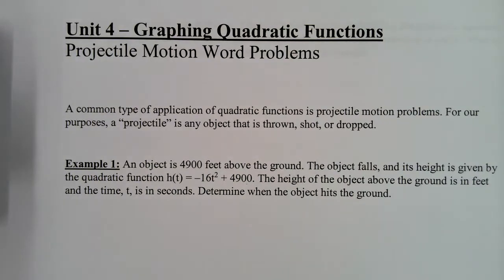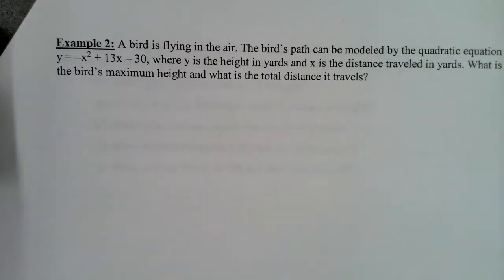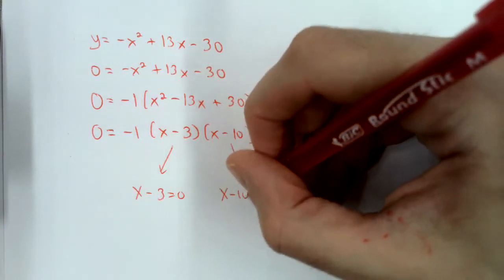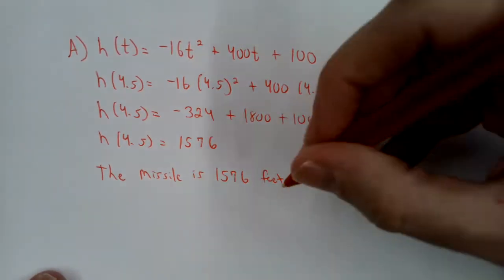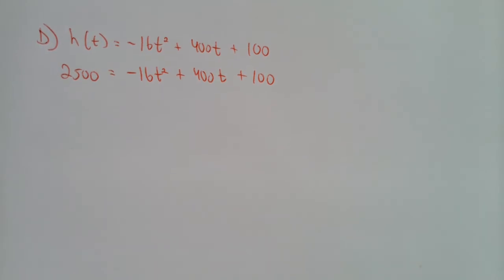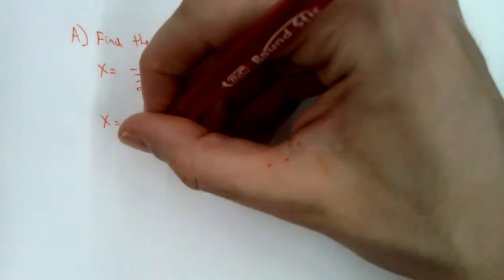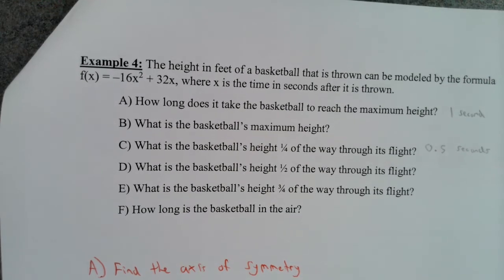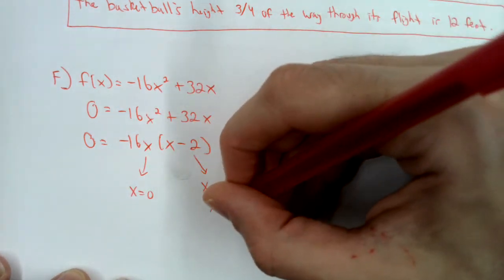Algebra 2 CP - Unit 4 Lesson 5 - Projectile Motion Word Problems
This lesson goes over various projectile motion word problems.